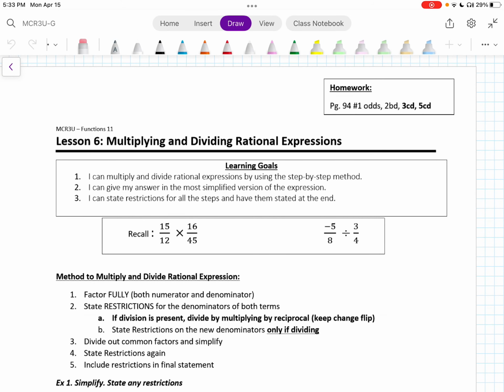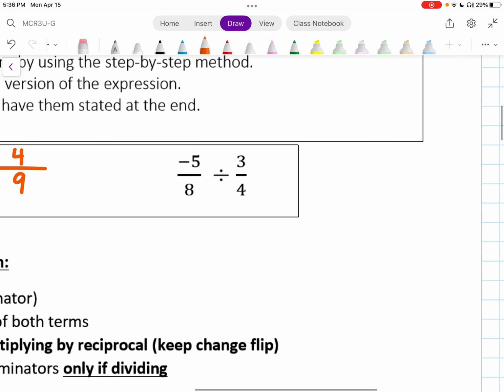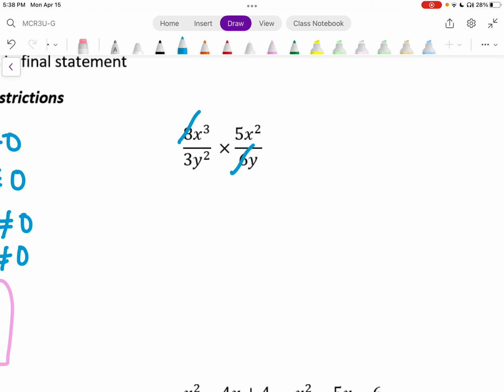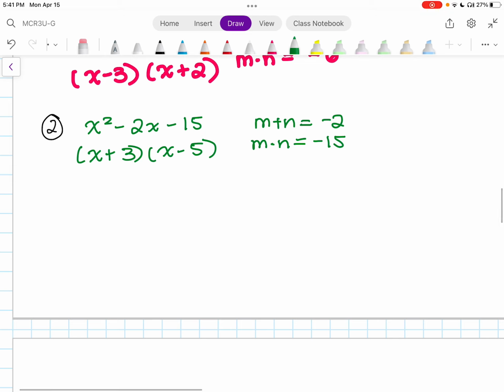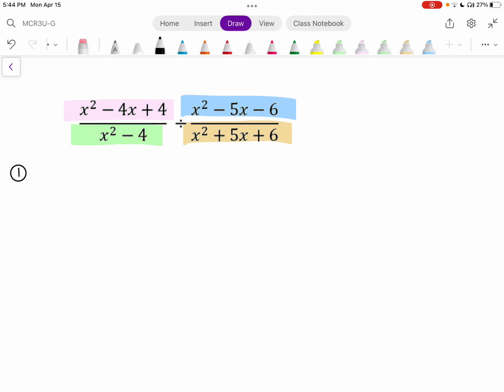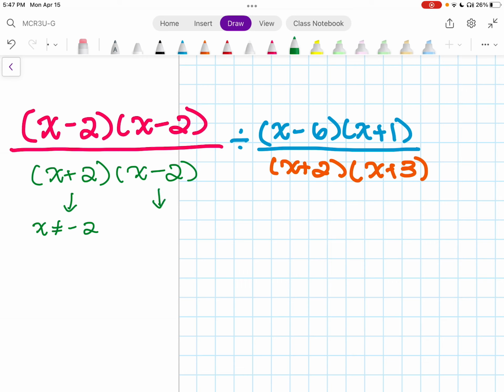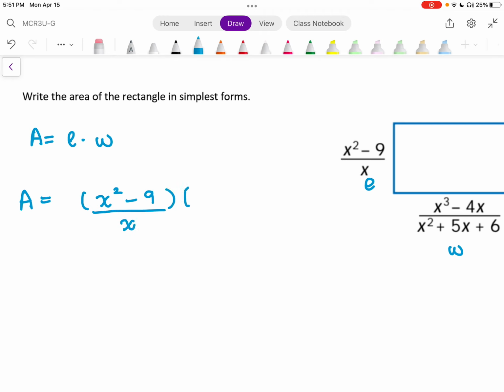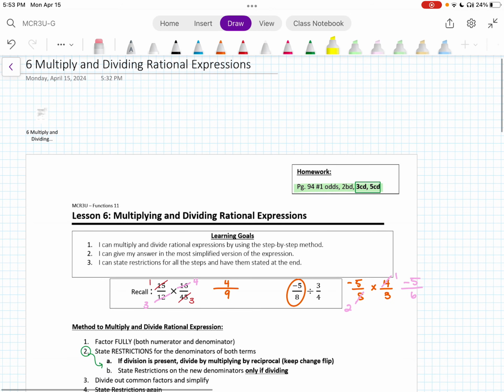6 Multiplying and Dividing Rational Expressions